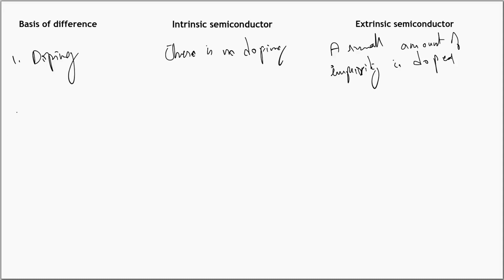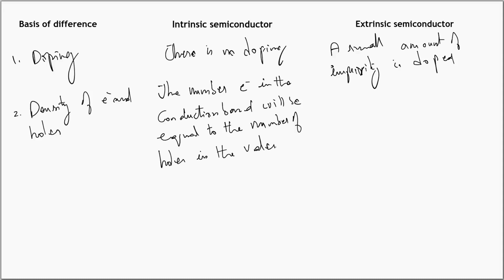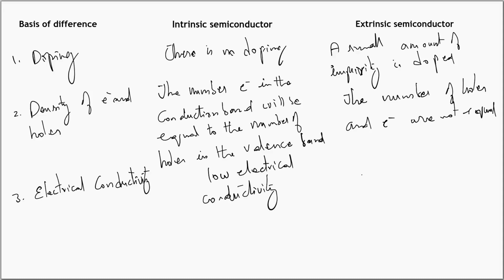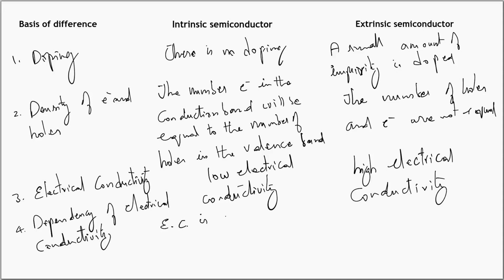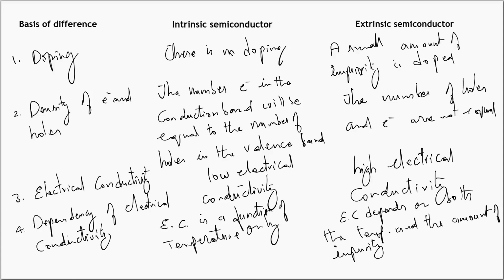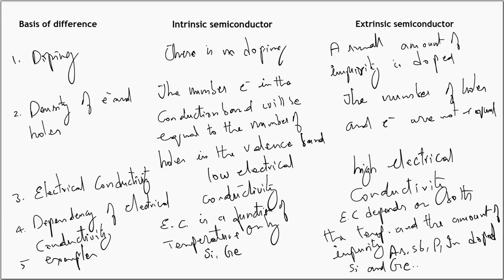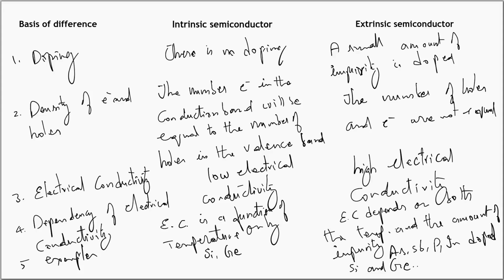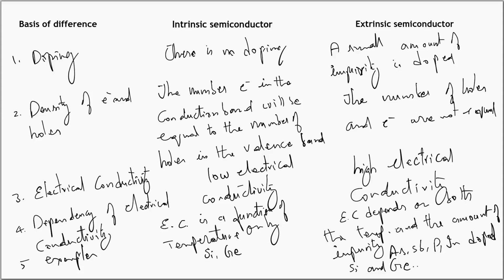Intrinsic and extrinsic semiconductors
In this video the intrinsic and extrinsic semiconductors are discussed